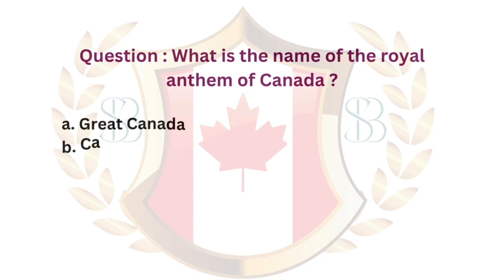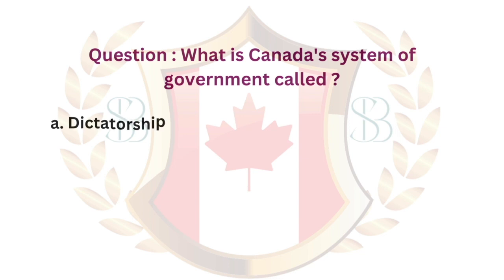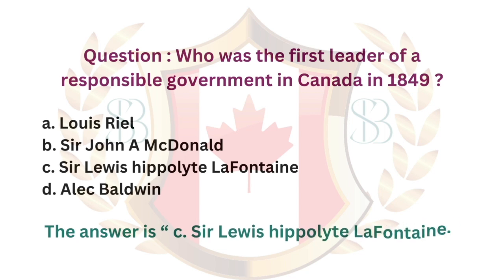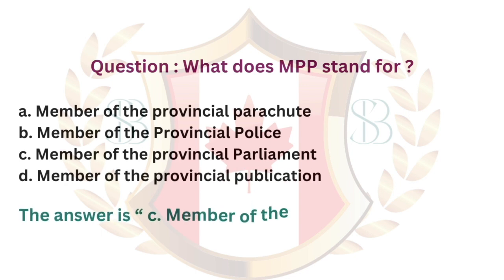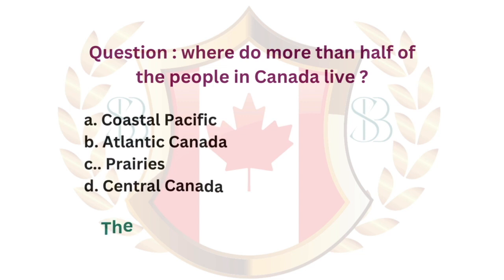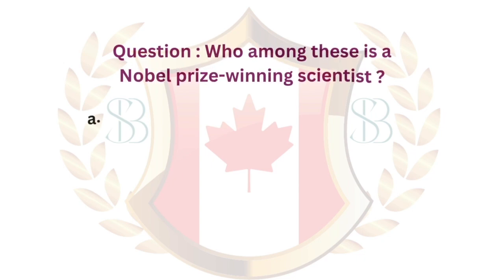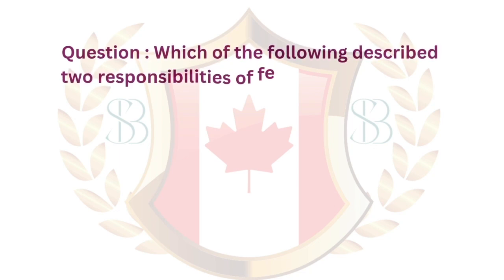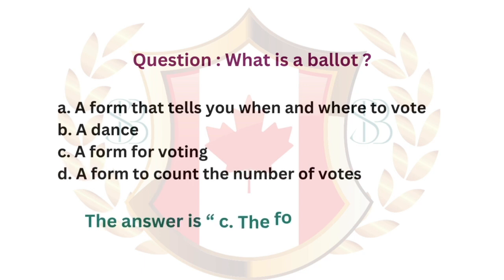200 Civics Questions & Answer to Pass ||| Canadian Citizenship Test // 2024 \\